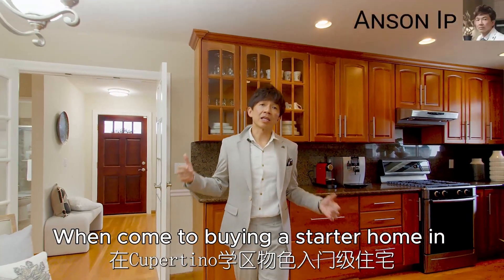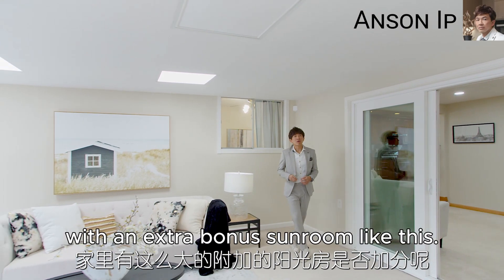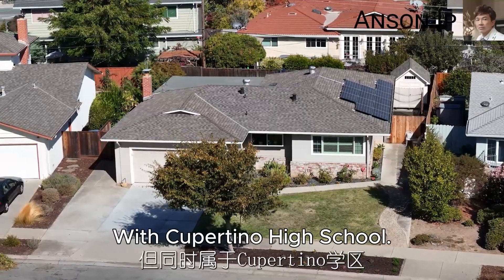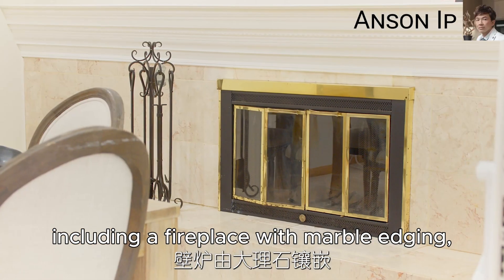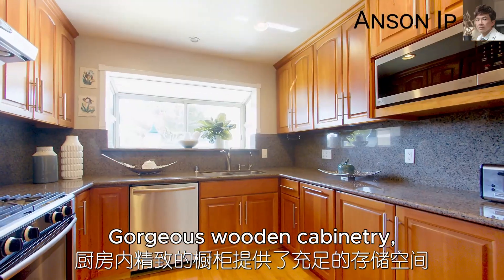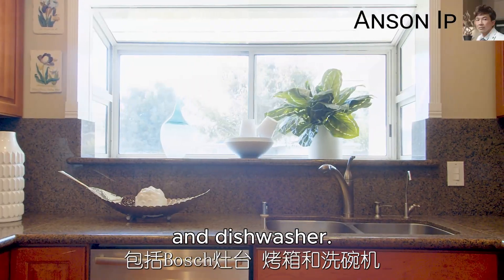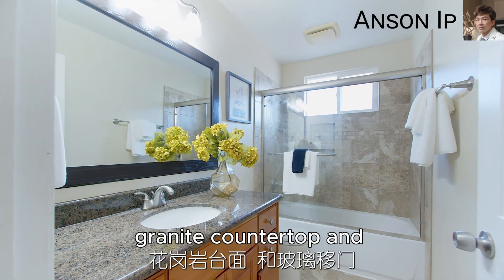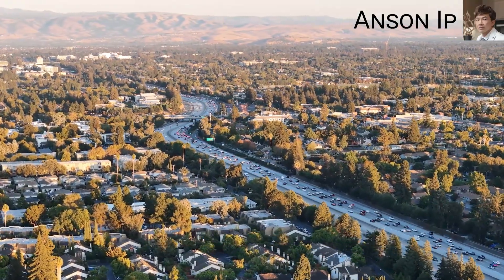Anson Ip | 667 Springwood Dr, San Jose, CA 95129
This lovely home has a spacious living area with a bonus room you will love. It is a move-in ready, open, & airy living space, upgraded kitchen, & a Fireplace with marble edging. Walk into this house w/ its lighted door & hardwood oak floor. The living room has a ceiling fan, & a shuttered corner window. The gourmet kitchen has gorgeous wooden cabinetry, & a granite countertop. And is fully equipped with top-of-the-line stainless steel appliances, Bosch cooktop, oven, & dishwasher. The dining area is carpeted with recessed lights, individual window-type AC, & a sliding door leading to the expansive sunroom with access to the peaceful and low-maintenance backyard perfect for gatherings. Remodeled hallway & master bath w/ earth-tone tile, solid wood cabinets, granite countertop & sliding glass doors. The 3 bedrooms have ceiling fans, 1 with sun tunnel. The garage has built-in cabinets. Get this home close to shopping, restaurants, entertainment, & freeway access at a reasonable price! -